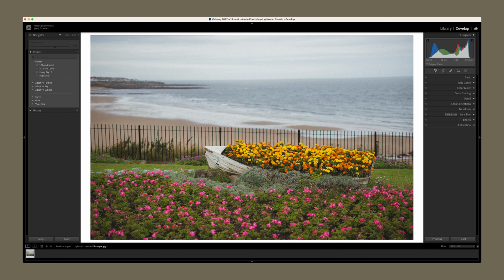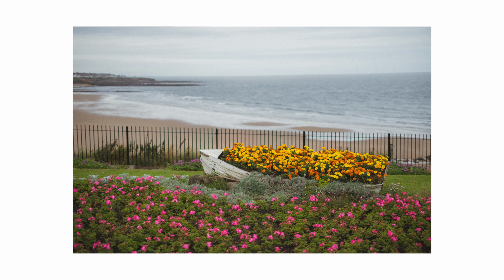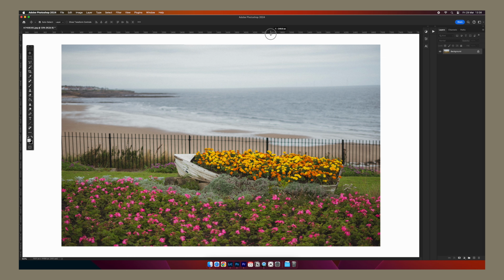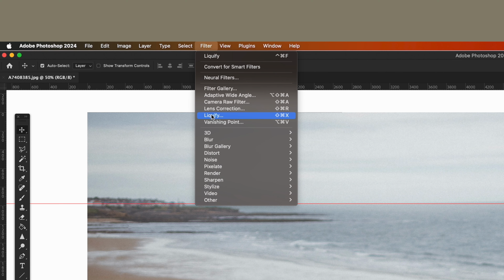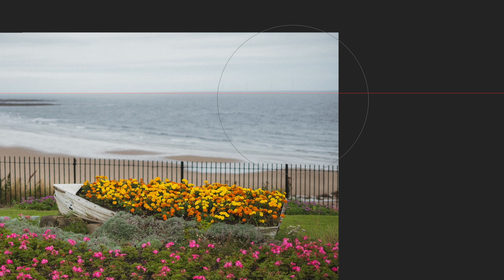Master Your Photography Horizon Placement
All the key things you need to know about horizons and sky placement in photography including examples of using the rule of thirds, low and high horizons, plus a quick bonus editing tip.

Gear List
Main Camera
Second Camera
Favourite Wide Lens
Budget 50mm Lens
Camera Bag
Sling Camera Bag
Wrist Strap
POV Camera
Chest Mount
Wireless Mics
SD Cards
SD Card Case
My Film Camera
Half frame Camera
Budget Film Stock
Studio Light

- Greg / DISTANTMEDIA